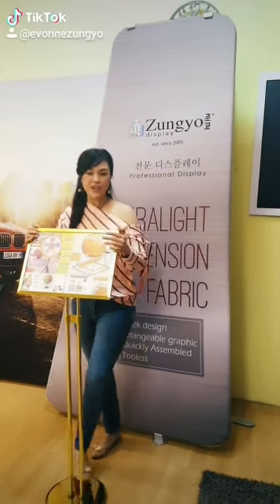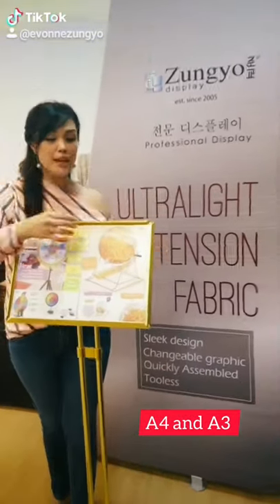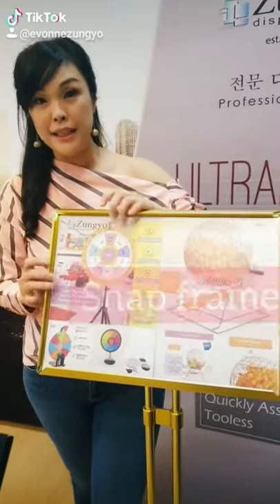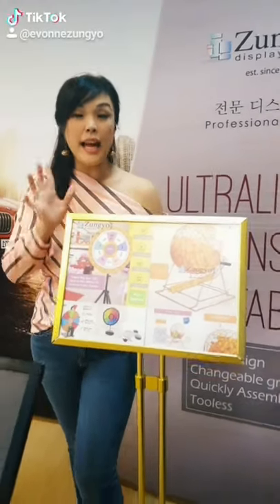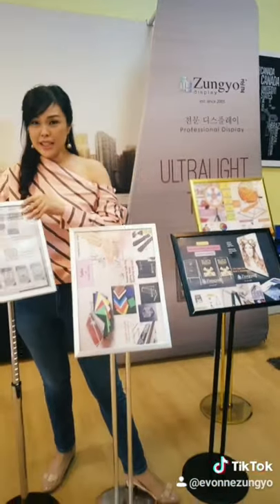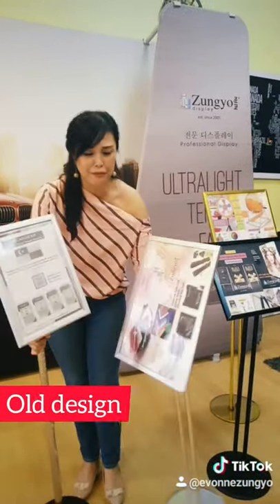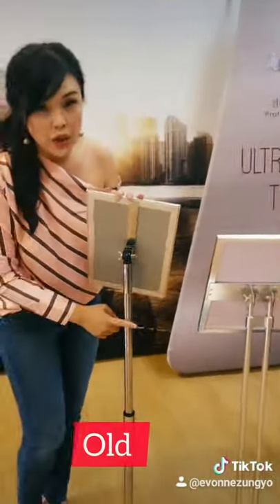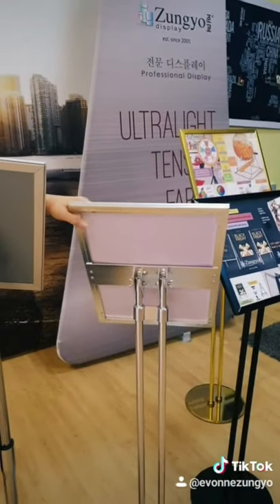Information snap frame standee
Available A4 & A3 size , 3 colors